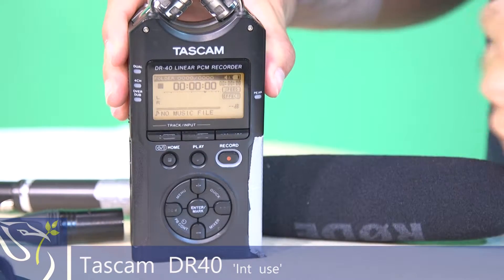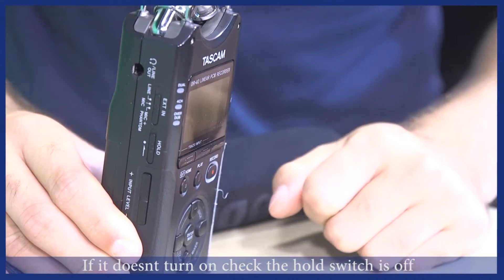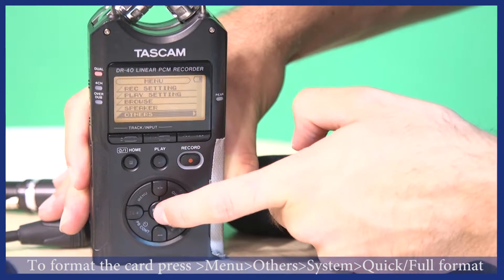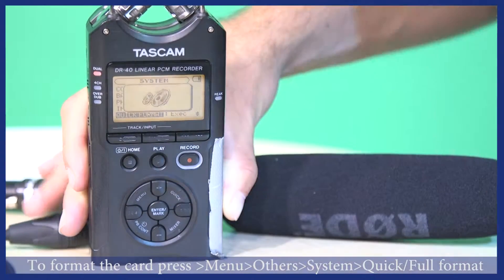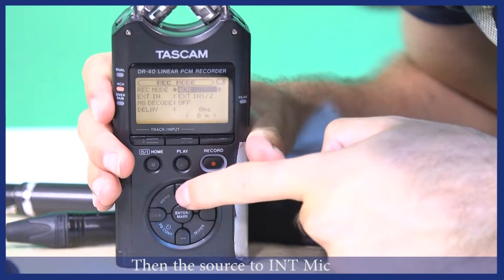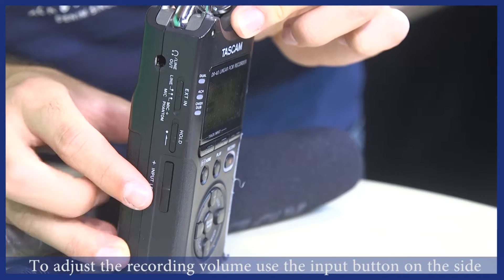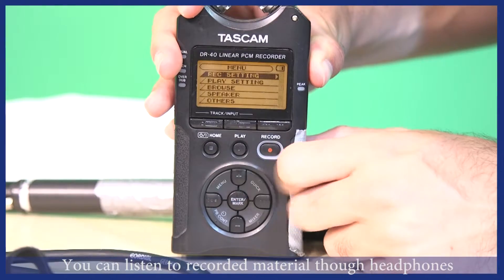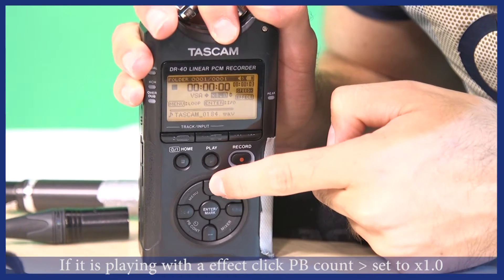Tascam DR40 Tutorial - Setting Up INT Mic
This video covers: